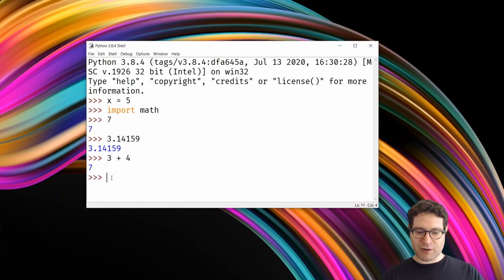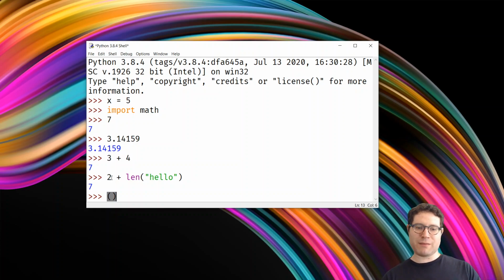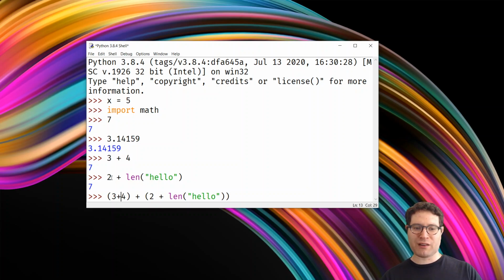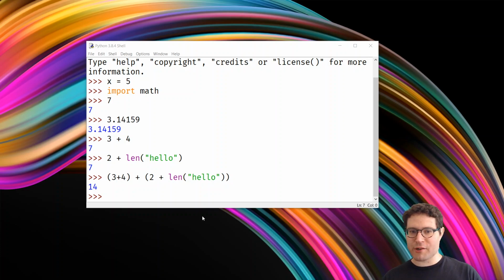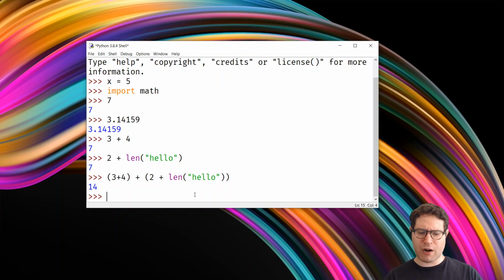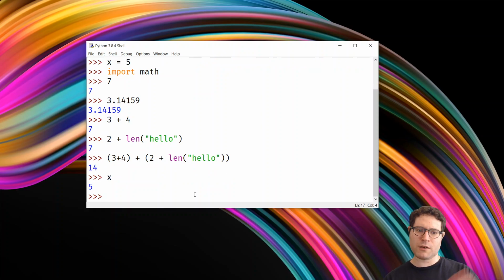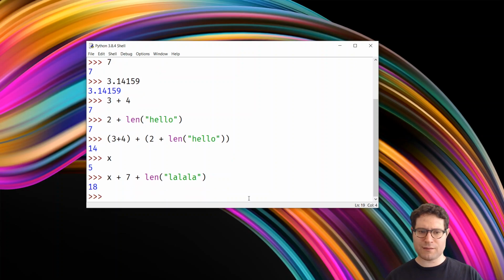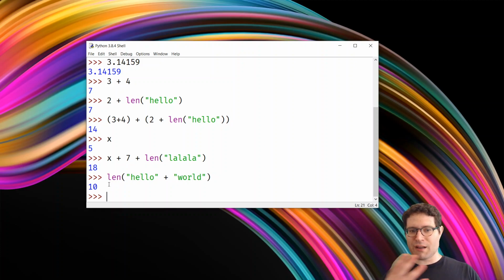2.10 Statements and Expressions